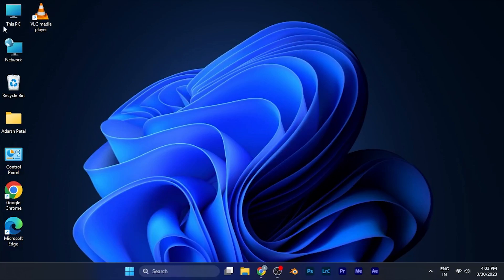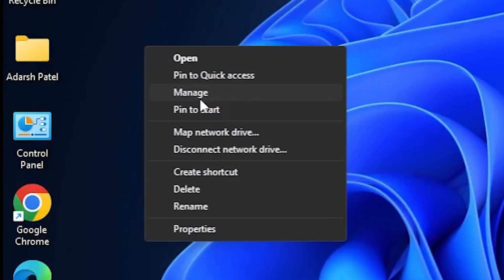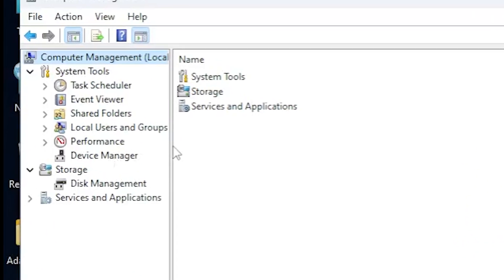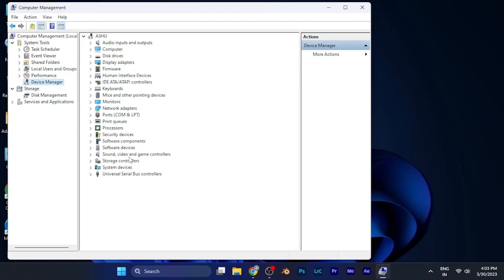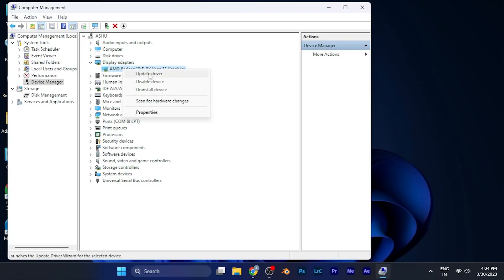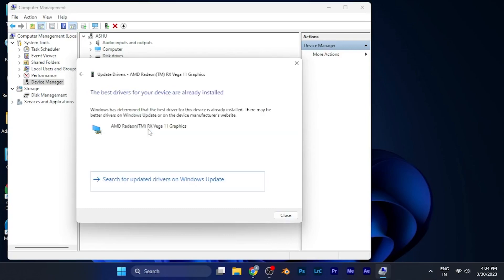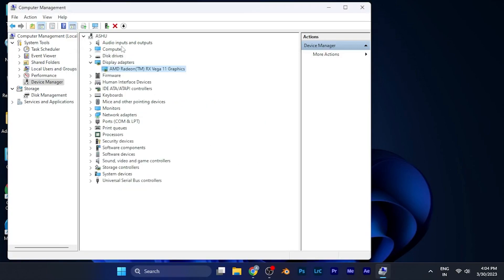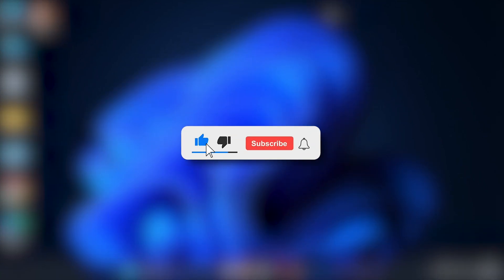How to Update Drivers without any apps in PC/Laptop in windows 11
Keeping your PC's drivers up-to-date is essential for optimal performance and stability. In this video, we will show you how to update drivers in Windows 11 without any additional apps.

First, we will go to the Device Manager, which is built into Windows 11, and show you how to check for outdated drivers. Then, we will demonstrate how to update drivers manually, using the Windows Update feature.

We will also discuss the benefits of updating your drivers, such as improved hardware compatibility, better performance, and increased security.

By the end of this video, you will have the knowledge and tools to easily update your PC's drivers without relying on any third-party software. So, if you want to keep your PC running smoothly and efficiently, be sure to watch this tutorial!